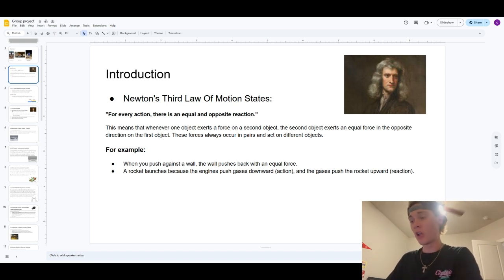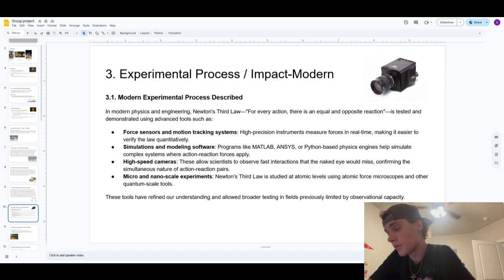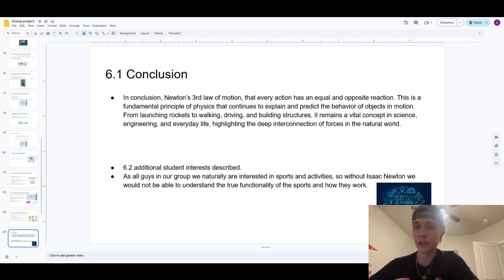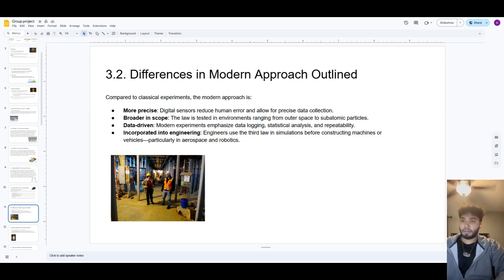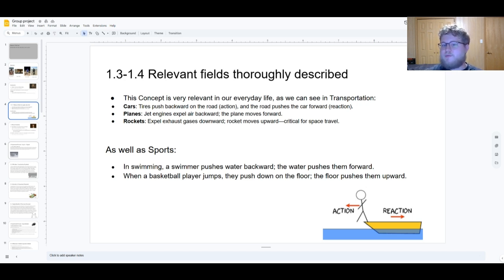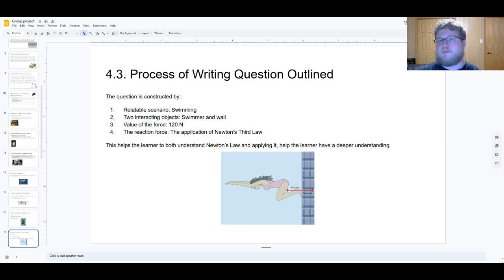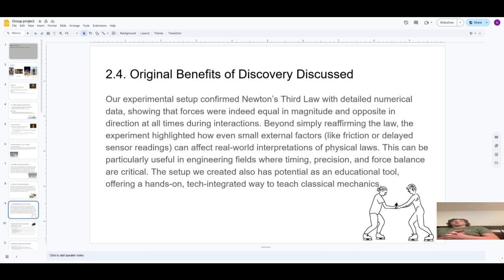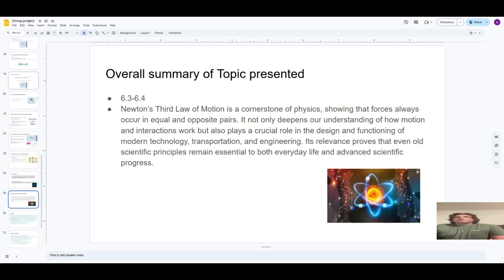Physics Lecture Final Video